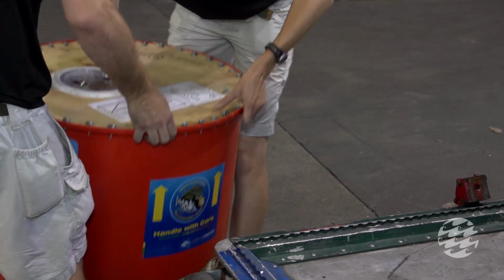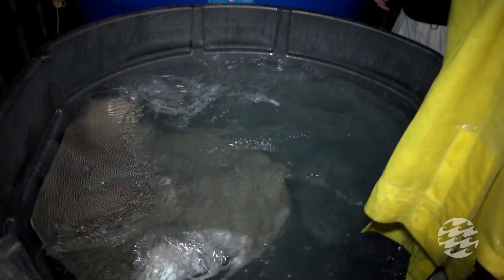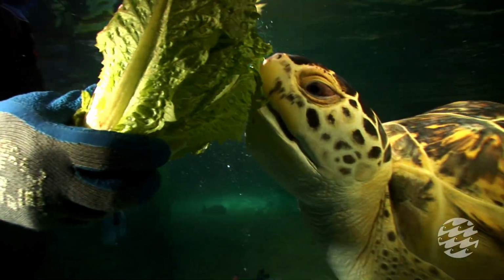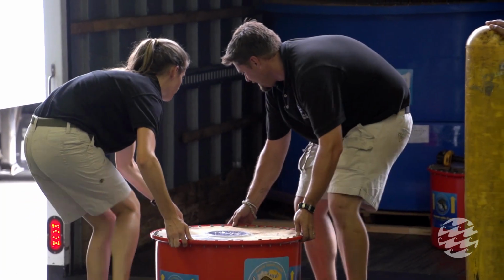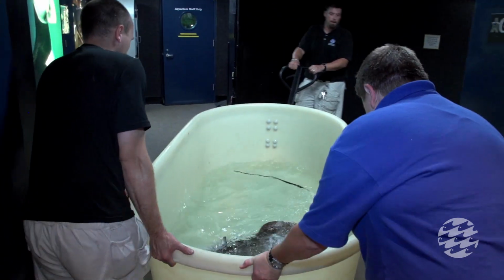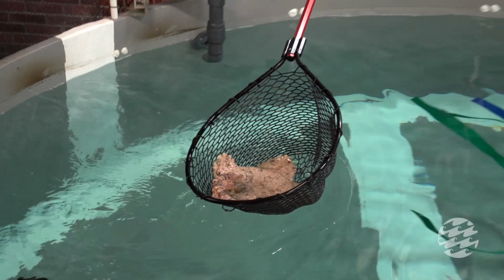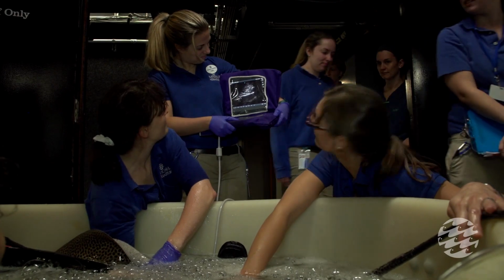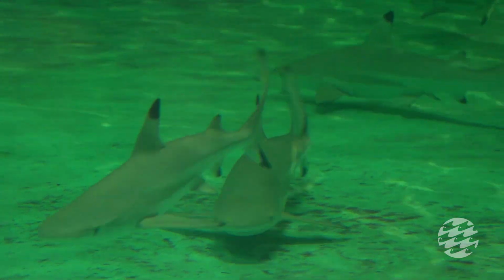Blacktip Reef Animal Transport & Physicals